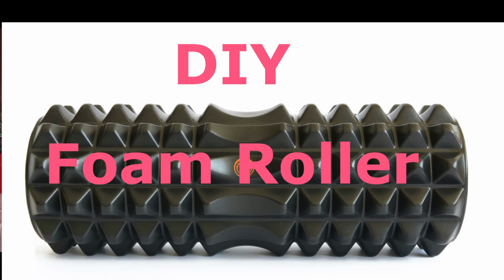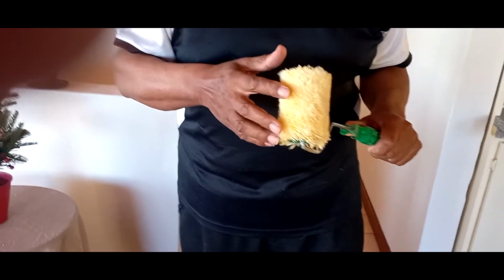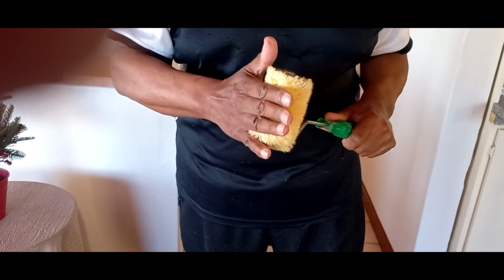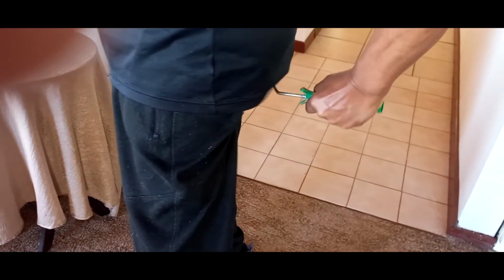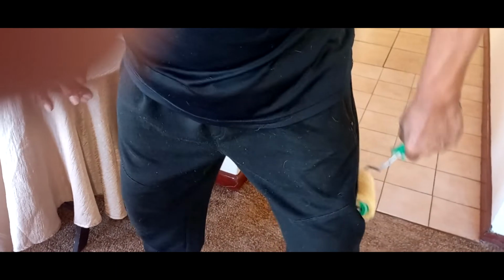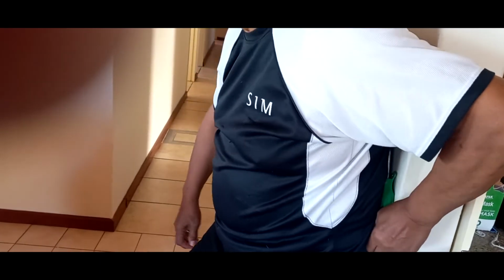DIY Foam roller for physiotherapy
Showing a very simple alternative to a foam roller.